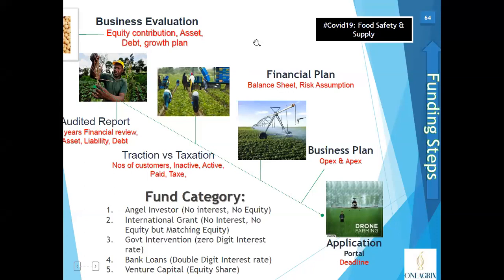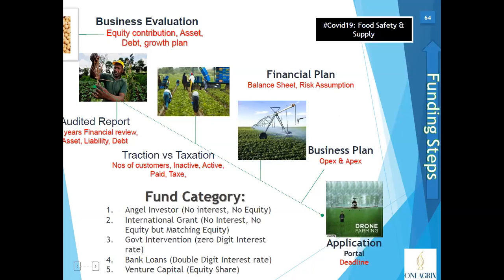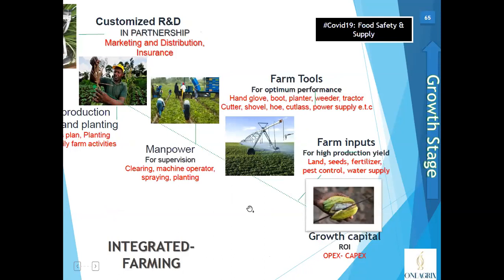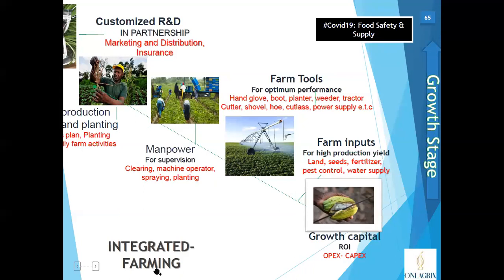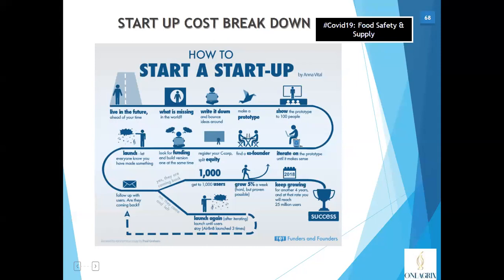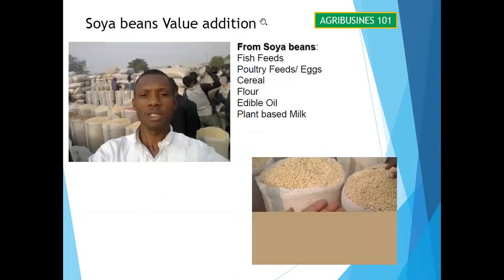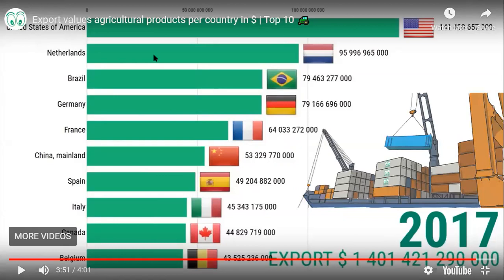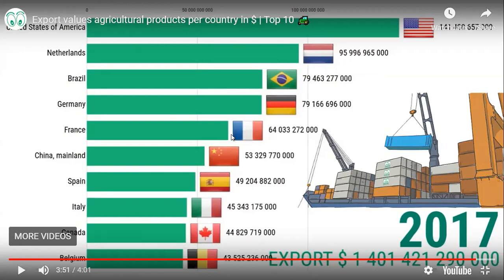Bridging & improving the gap of our foodsafety&Supplychain during covid19via Digitalization Part3b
Presentation Topics: Series 3
1.Breakfast –Live Map “Corona-virus”
2 . Fall Out Industries Post
3. Top Food Exporters
4. Netherlands as a Case study
5. Export Planning
6. Export Cycle
7. QA
8. Break time/ networking
9.Operational Calender
1.Funding Calender
11. Start up Cost Break Down
12.Start up Stages
13.Inventory Management
14. QA
17.Video “Food Waste Mgt”
18. Visualization Global Diet Covid19: Food Safety & Supply

How to sell?
✓Get an on-boarding notification via email
✓Send clear Products pictures, Prices, Description and Company Details- Address, Phone, Email
✓Get notification of buyers interest or order Request via email
✓Easy messaging directly to buyers for clarification ü

✓Easy search of Food products
By Price By Category By Country